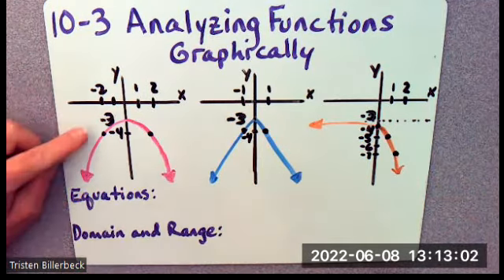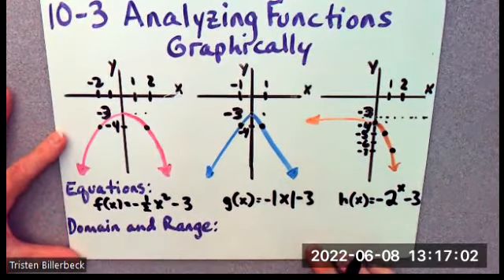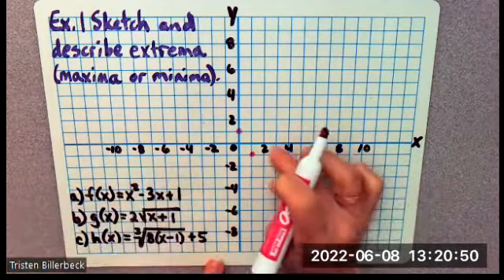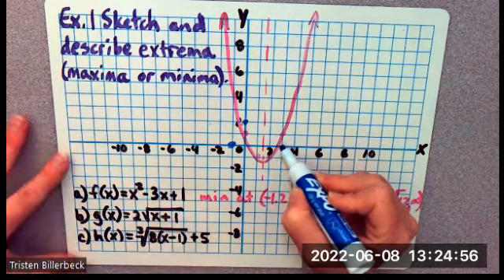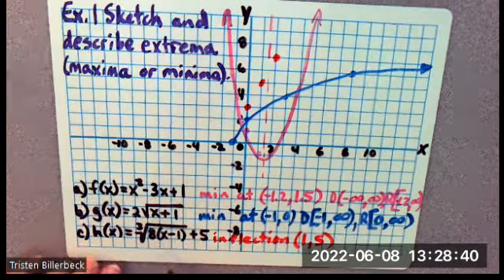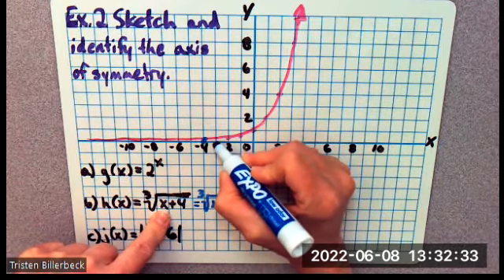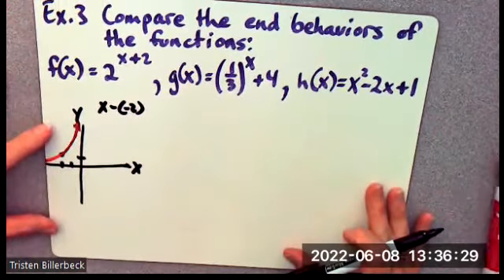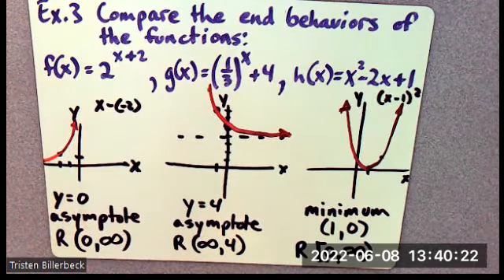Envision Algebra 1 - 10.3 Analyzing Functions Graphically